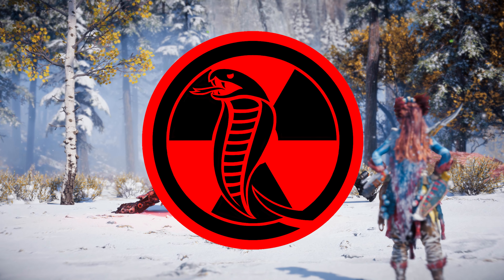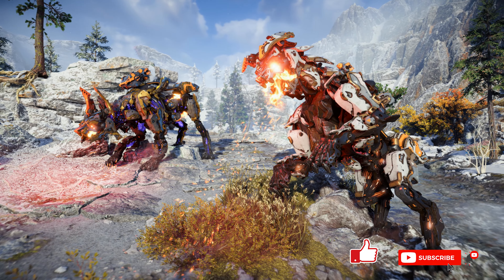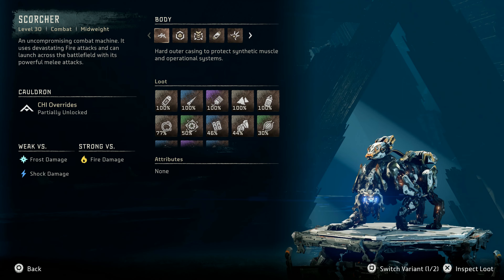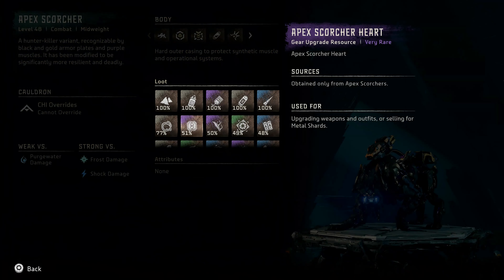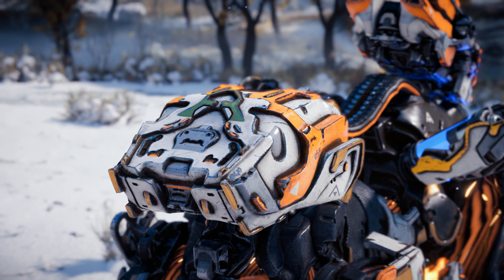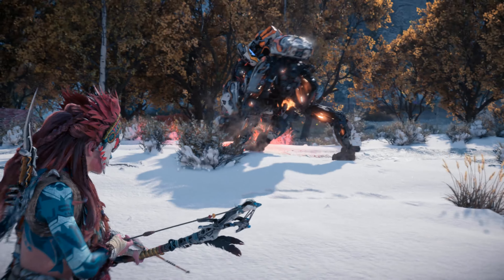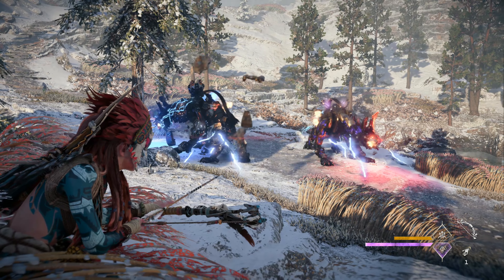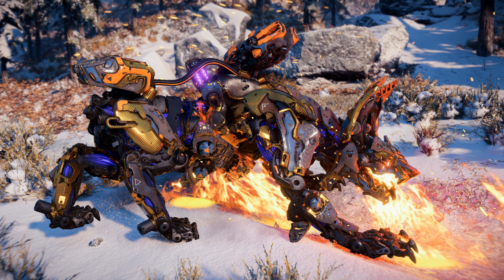SCORCHER - Everything You Need To Know - Horizon Forbidden West Machine Spotlight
The Scorcher is one of 21 returning machines in Horizon Forbidden West, initially introduced in the Horizon Zero Dawn expansion, The Frozen Wilds. In this episode of Machine Spotlight, I cover everything about the Scorcher including:

-Spawn points
-Strengths and Weaknesses
-Combat
-Overriding
-Apex Variant
-Weapons
-Loot

LINKS!